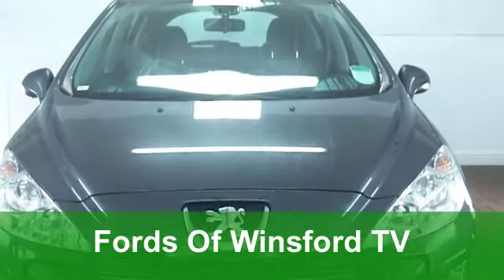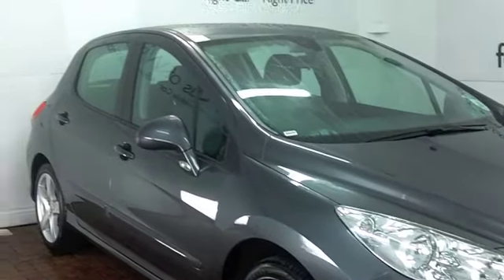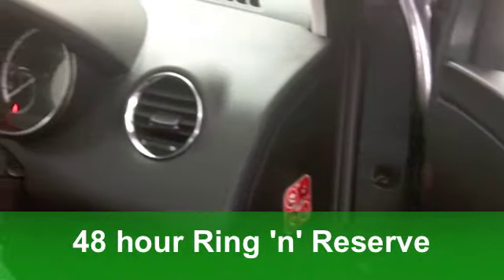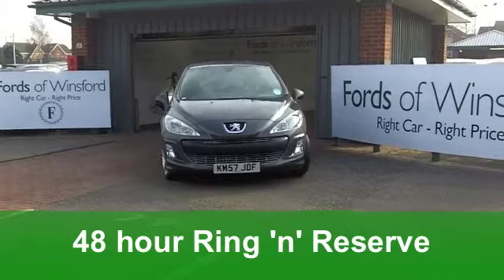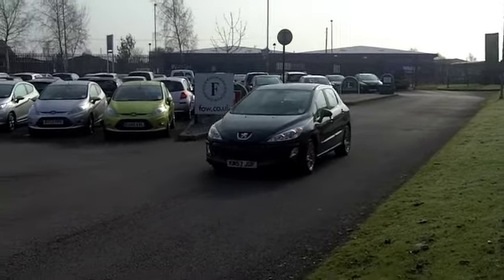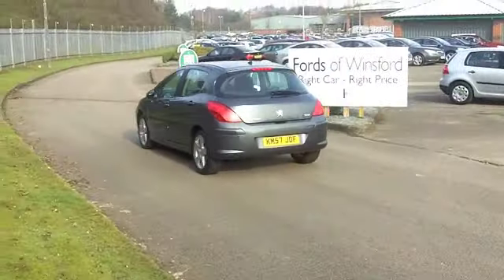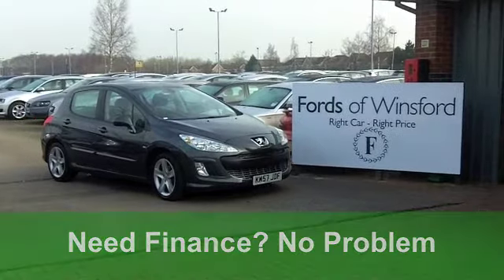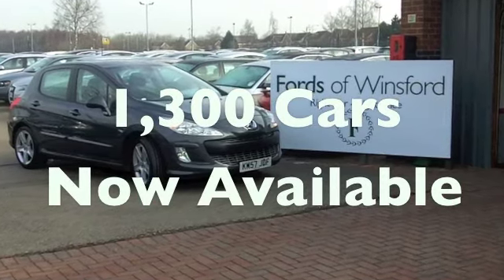USED PEUGEOT 308 DIESEL HATCHBACK (2007) 1.6 HDI 110 SPORT 5DR - KM57JDF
PEUGEOT 308 DIESEL HATCHBACK (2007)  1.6 HDI 110 SPORT 5DR

DETAILS:
First registered: 31/10/2007
Current mileage: 31,820
Registration: KM57JDF
Colour: GREY

FEATURES:
all round electric windows, remote central locking, cloth interior, all round airbags, air conditioning, pas, abs, alloy wheels, metallic paint, cd, traction control, parcel shelf present, hand book present, cruise control